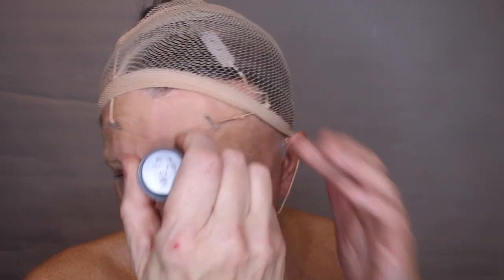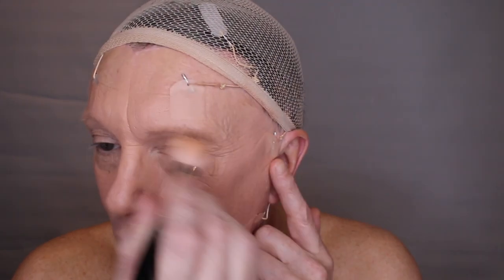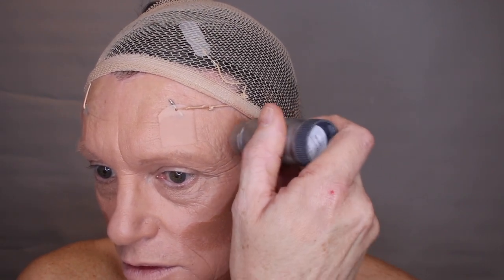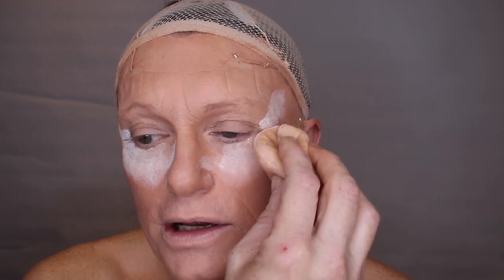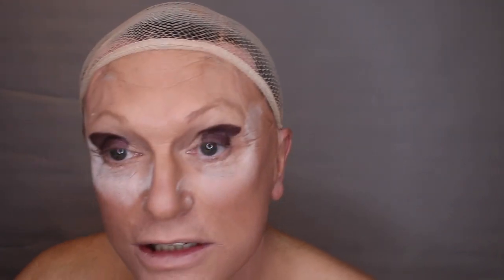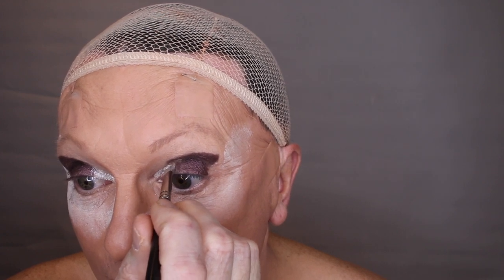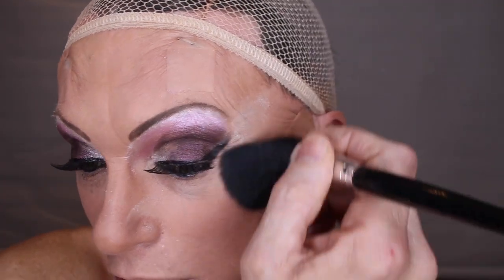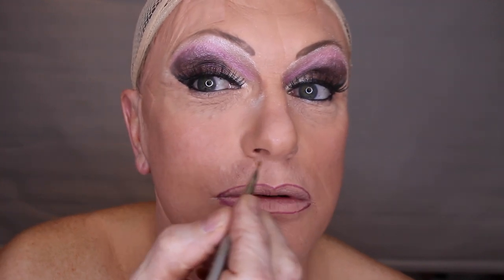Makeover step by step male to female | Crossdressing Lifestyle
Makeover step by step male to female  - This tutorial covers all the steps involved from basic skin preparation to the finished look. As a crossdresser of a certain age, I face different challenges in ensuring my look is as effective and flattering as possible to help support my confidence. During the years of crossdressing, I have developed techniques and expanded my general makeup techniques to enhance both my own and clients looks at our Brighton dressing service. This makeup tutorial is designed to show you how to do makeup step by step for beginners to the more advanced among us with tips and tricks along the way. You don't have to live an alternative lifestyle to benefit from watching this tutorial as knowledge knows no boundaries.

Timestamps
00:00 - Introduction
01:00 - Apply product to get rid of under-eye  bags
02:43 - Applying Facelift Tapes

The Crossdressing_Lifestyle Channel is dedicated to bringing high-quality content on such subject matters as makeovers, product reviews, interviews and news related to the Crossdressing / Transgender community.

I'm proud to be a life-long Crossdresser, and I would respectfully encourage you to be the same. Take care, and stay safe.